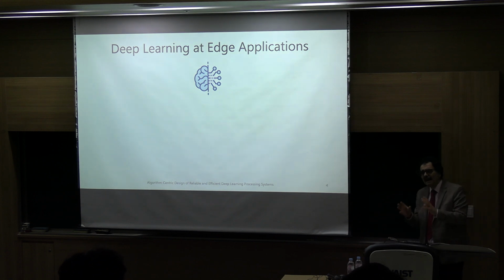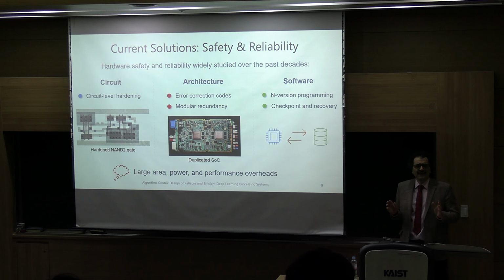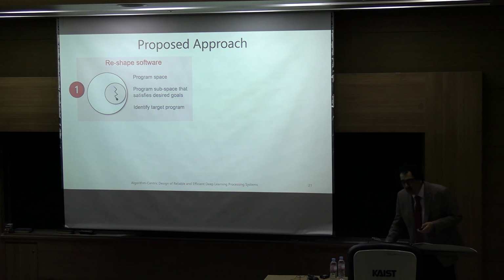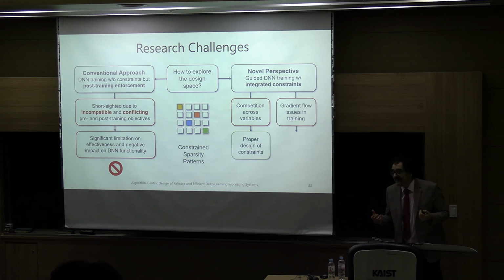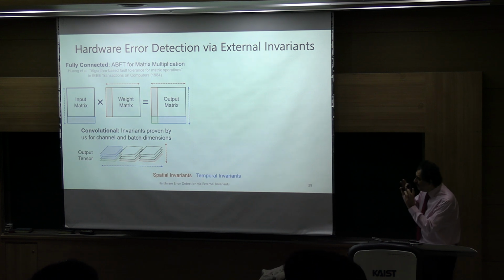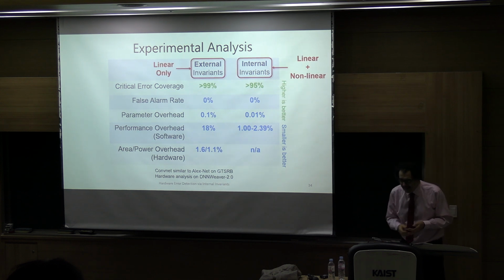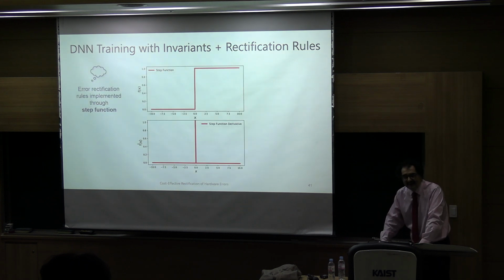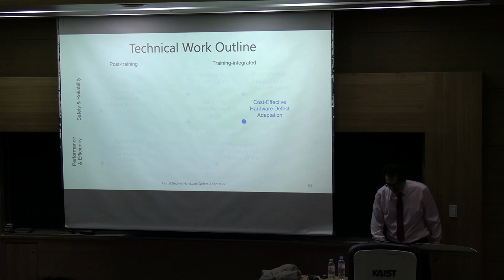Algorithm-Centric Design of Reliable and Efficient Deep Learning Processing Systems